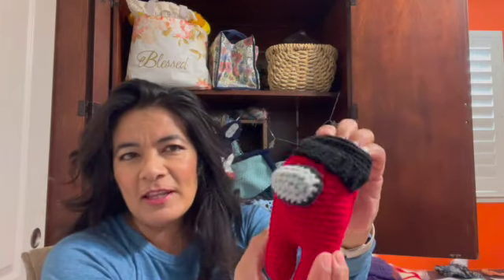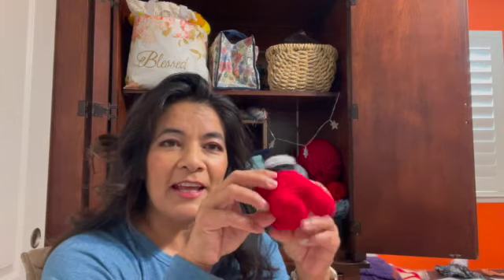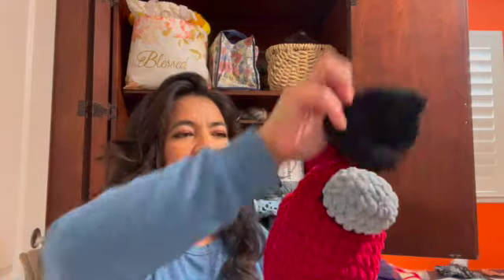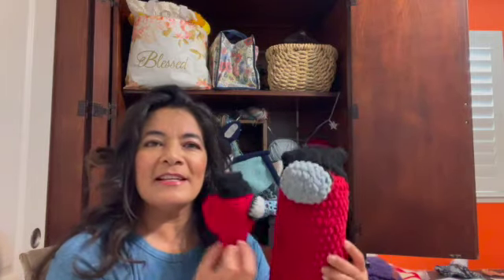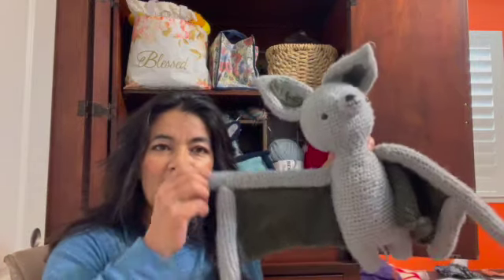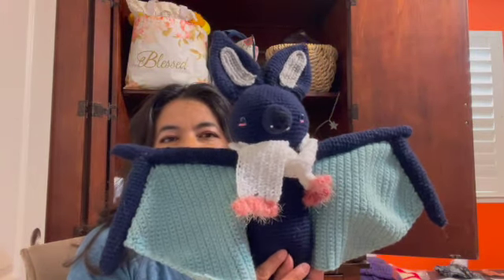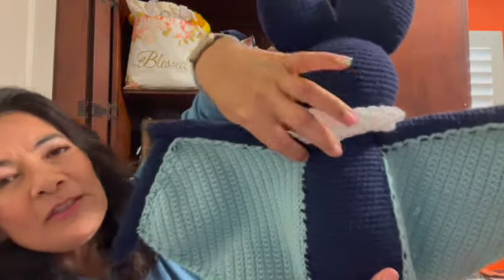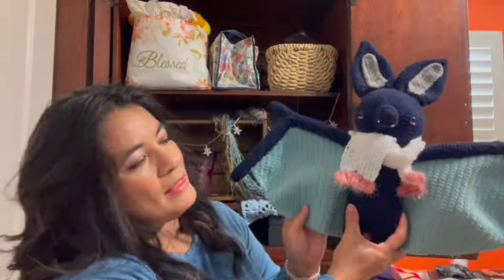For The Love of Crochet a few amigurumi projects to share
A few completed Amigurumi projects, A couple from the Pica Pau Amigurumi Crochet book and a free pattern of an Among us character I found on RavelryLook forward to chatting more soon
Caroline